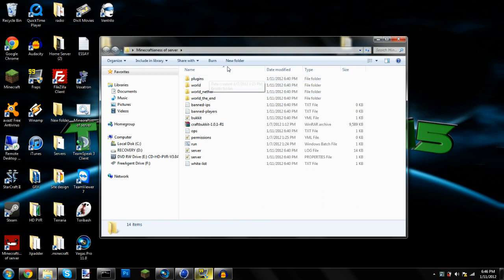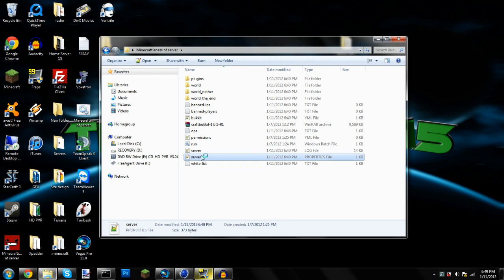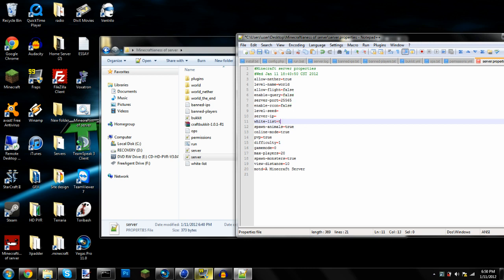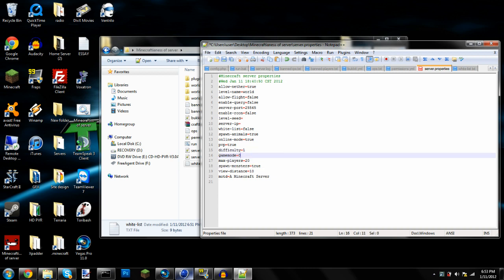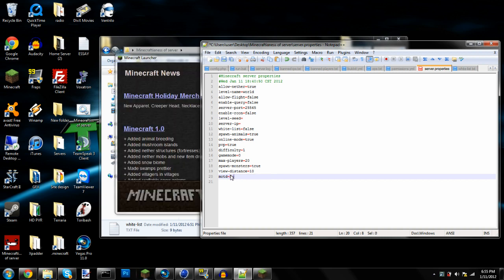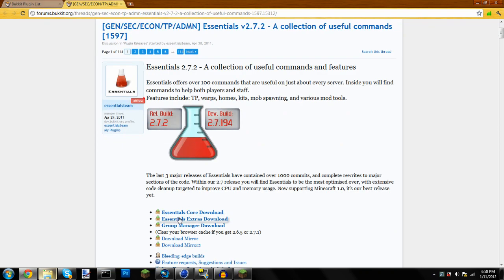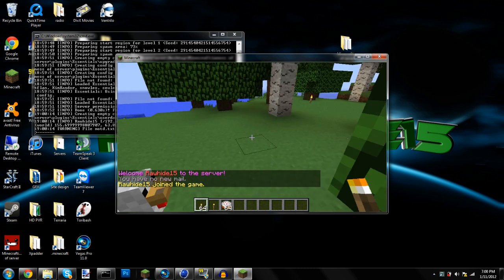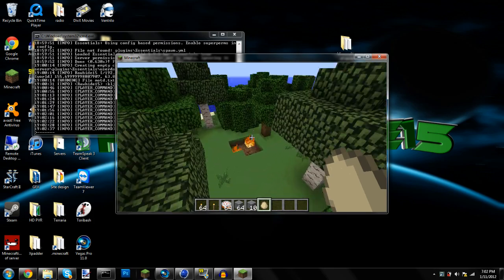Configuring a Bukkit Server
This is the second episode of my bukkit server tutorials. In this episode I show you what all of the config files are and what they mean! Also I teach you how to install plugins :D Enjoy!